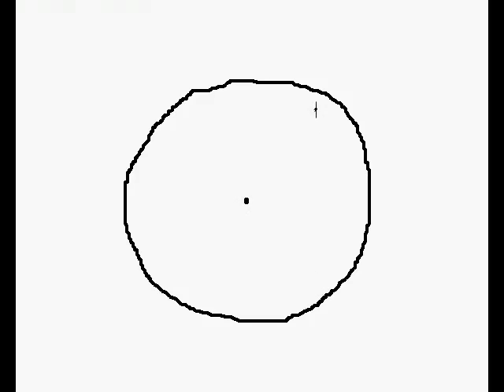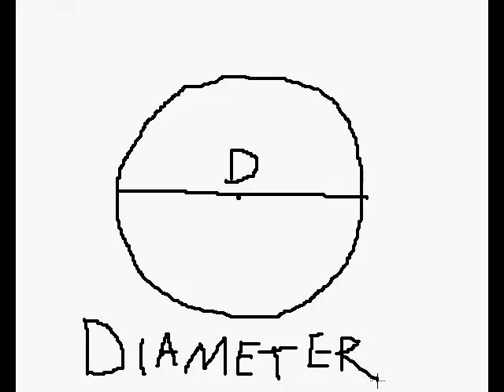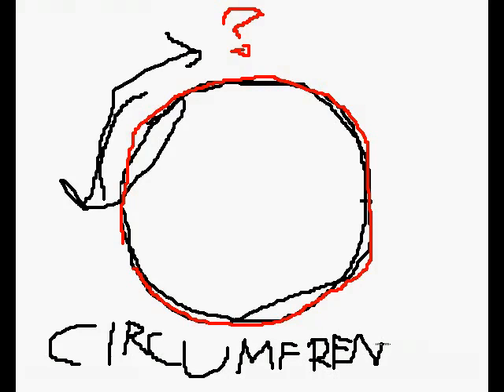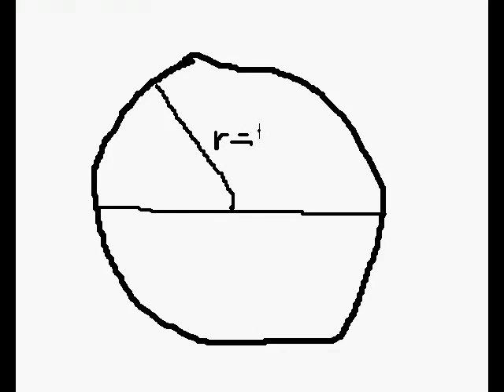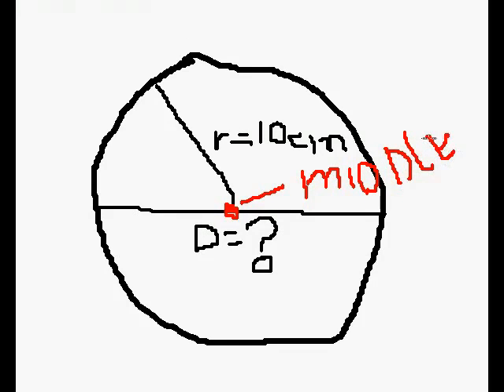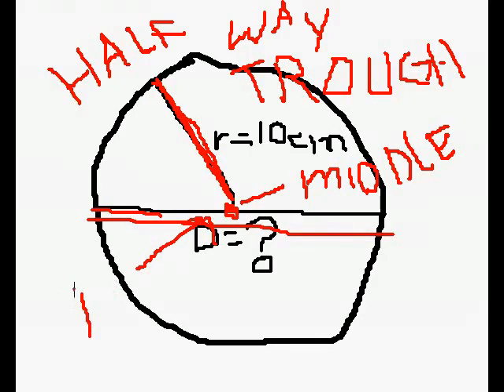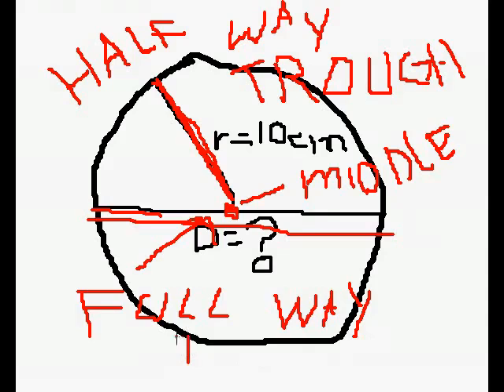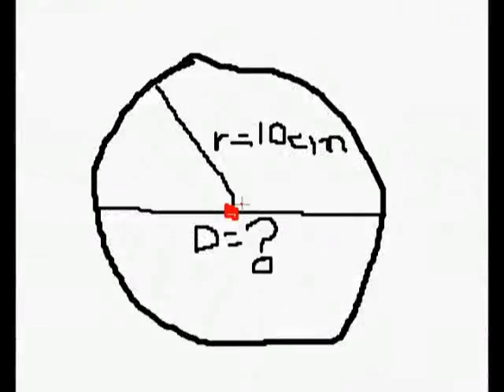Circle Mathematics (Jaakko Reupload)